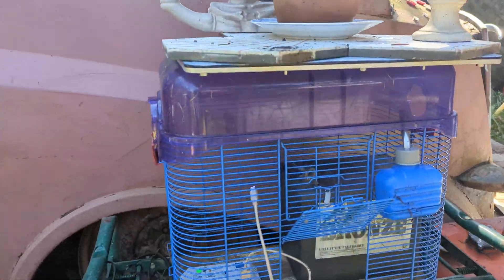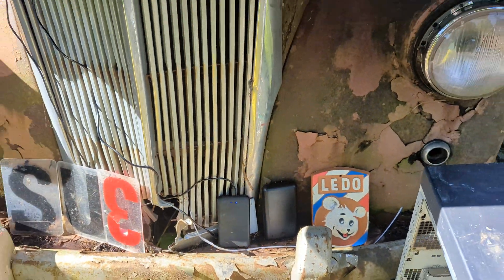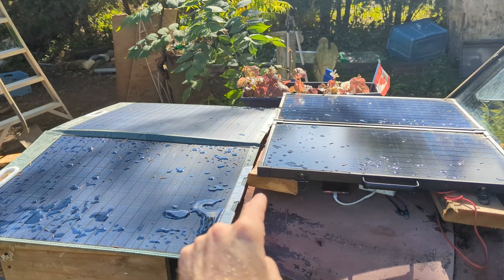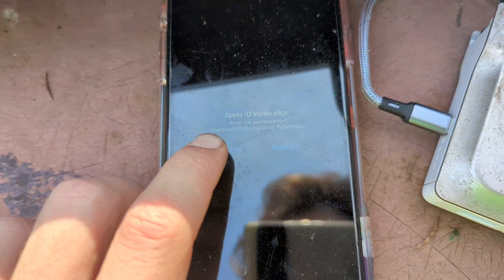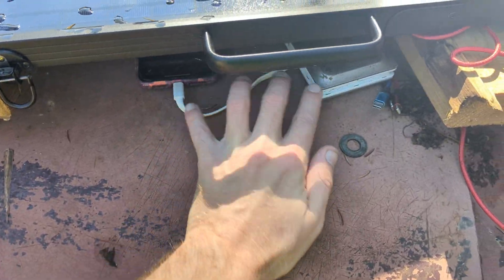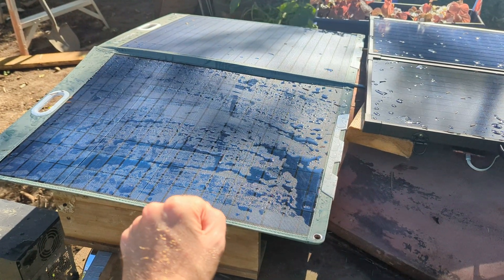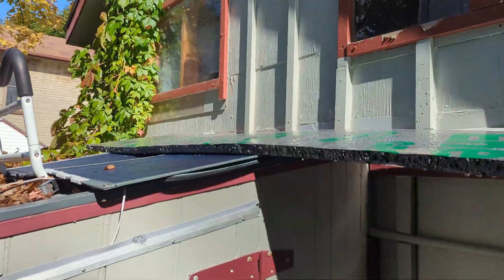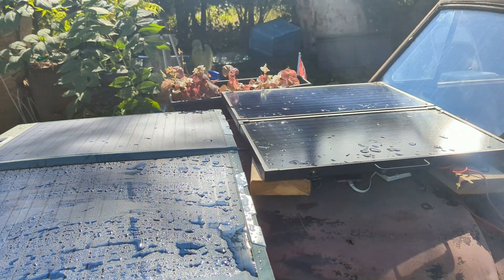Woods 100W vs Coleman 60W Solar Panels – Head-to-Head Comparison for Camping & Outdoor Use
Description: In this video, I compare two portable solar panels designed for outdoor adventures— the Woods™ 100W and the Coleman 60W. Both of these panels are great options for camping, hiking, or powering devices off the grid, but which one performs better?

The Woods™ 100W panel offers higher wattage, built-in charge controller, and multiple USB ports, making it a versatile option for those needing more power. On the other hand, the Coleman 60W provides a lightweight, briefcase-style design with a built-in voltage regulator, making it easy to carry and set up during outdoor activities.

In this head-to-head comparison, I’ll go over each panel's specs, ease of use, portability, and weather resistance, showing how they perform in real-world scenarios.

Specs Overview:

Woods™ 100W Solar Panel

Folding Size: 74 x 52 x 0.024 cm
Open Size: 104 x 74 x 0.60 cm
Weight: 12.3 lbs / 5.6 kg
Power Output: 100W
Features: USB ports, built-in charge controller, weather-resistant
Coleman 60W Solar Panel

Compact briefcase design
Power Output: 60W
Features: USB, USB-C ports, voltage regulator, weather-resistant
Which one would you choose for your next outdoor adventure? Watch the video to find out!